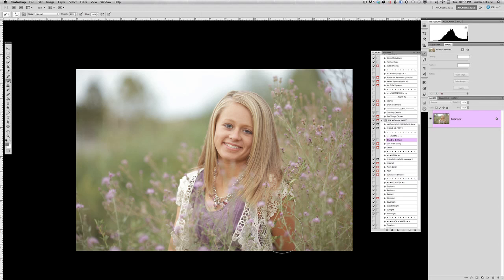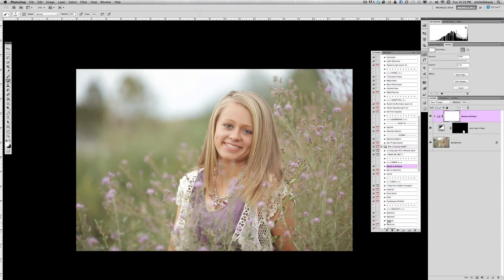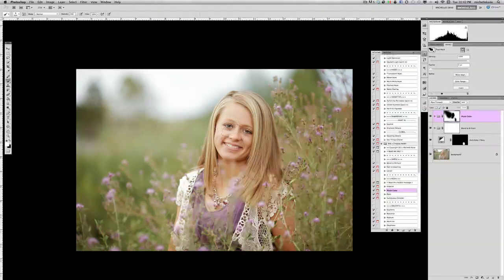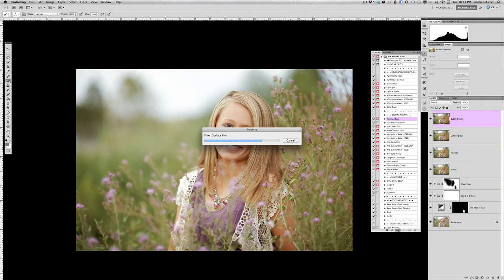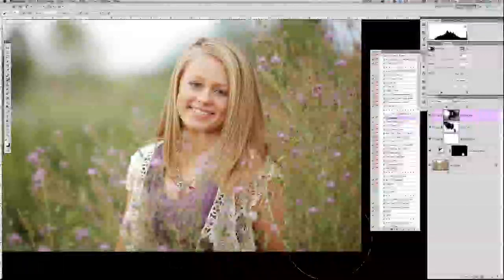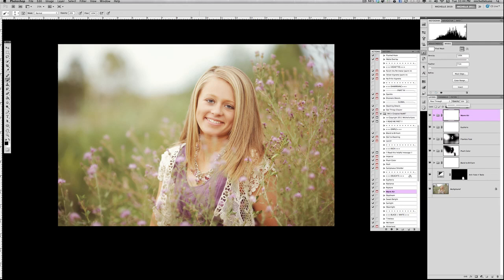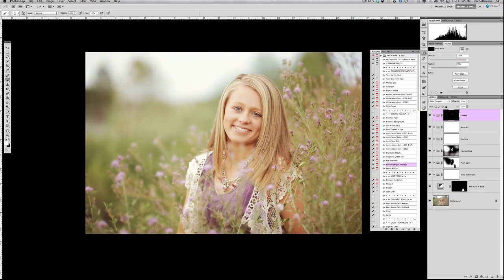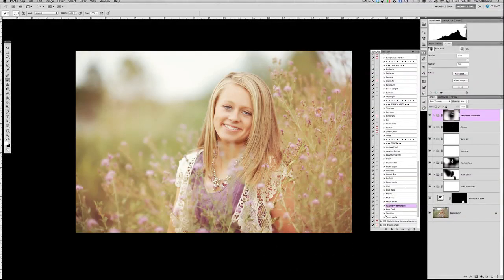How to Edit Light Airy Images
Learn how to combine the Michelle Kane HeARTy Photoshop actions for a light, airy portrait.